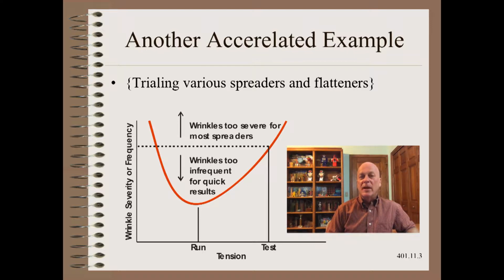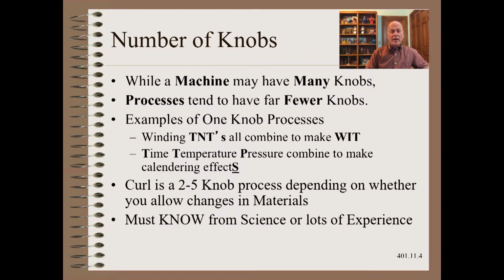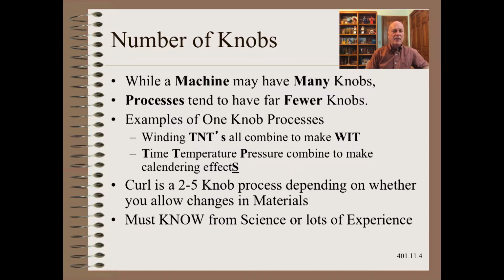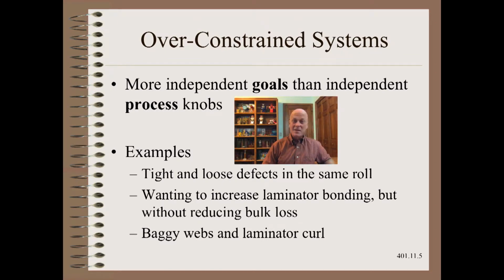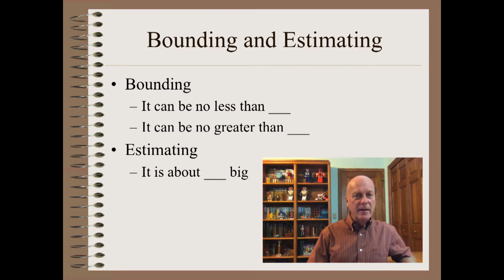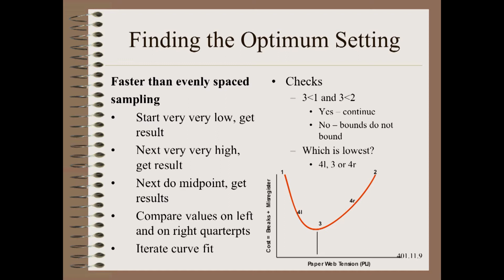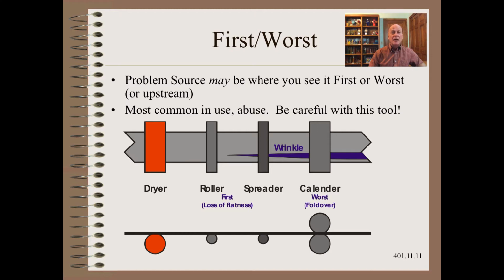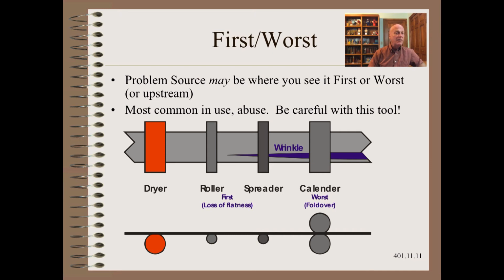Web40111 - CT - Problem Solving - Even More Street Smart Tools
Here we add accelerated testing, counting process versus machine knobs to check for over-constrained systems, bounding, estimating, sampling strategies and other techniques to our street-smart toolbox.